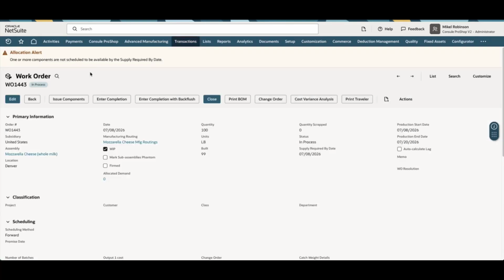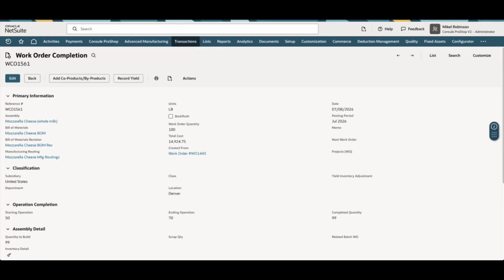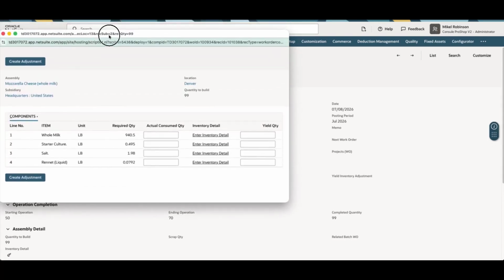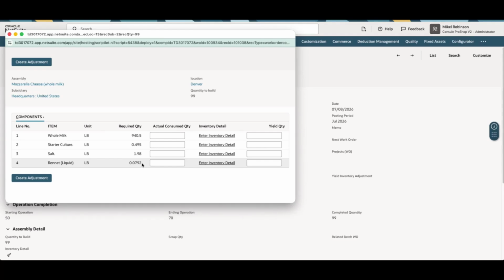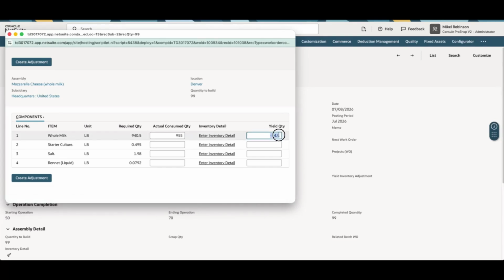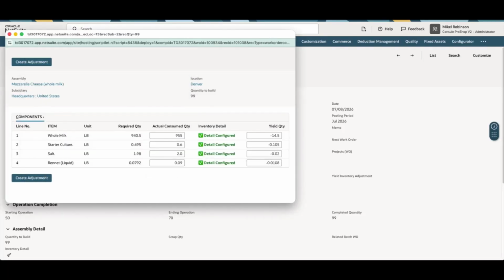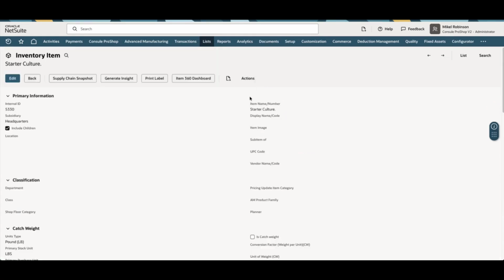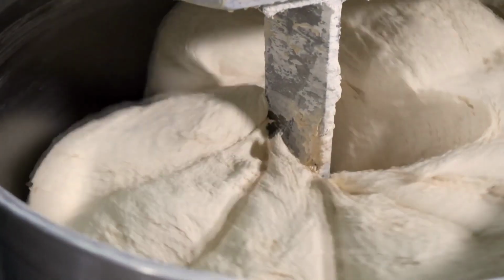YieldCraft for NetSuite | Improve Yield Tracking, Production Costing & Batch Manufacturing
Manufacturers rarely achieve the exact theoretical yield from every production batch. Small variations in output can significantly impact inventory, product costing, profitability, and operational reporting.

YieldCraft from Consule Solutions extends Oracle NetSuite by allowing manufacturers to capture actual production yields and automatically adjust inventory, costing, and reporting based on real-world production results.

In this video, you'll learn how YieldCraft helps manufacturers:

✔ Capture actual post-production yields
✔ Automatically adjust unit costs based on real output
✔ Improve inventory accuracy across production batches
✔ Track yield variances by batch, operator, or recipe
✔ Analyze yield trends to improve production performance
✔ Gain better visibility into manufacturing efficiency

YieldCraft is purpose-built for process and batch manufacturers looking to eliminate manual calculations while improving operational and financial accuracy.

Industries Supported

• Food & Beverage Manufacturing
• Bakery & Snack Manufacturing
• Sauces, Dressings & Condiments
• Produce & Fresh Foods
• Beverage Manufacturing
• Chemical Manufacturing
• Plastics & Resins
• Paints, Coatings & Adhesives
• Soaps, Cosmetics & Personal Care
• Agrochemicals
• Lubricants & Greases
• Textile Manufacturing
• Metal Fabrication
• Lumber & Forestry Products
• Mining & Mineral Processing
• Pharmaceutical Manufacturing
• Cannabis Processing
• Battery Manufacturing
• Biotechnology Manufacturing
• Contract Manufacturing

If you're using Oracle NetSuite for manufacturing and want more accurate yield tracking, inventory management, and production costing, YieldCraft can help optimize your operations.

💬 Let us know your biggest manufacturing challenge in the comments.